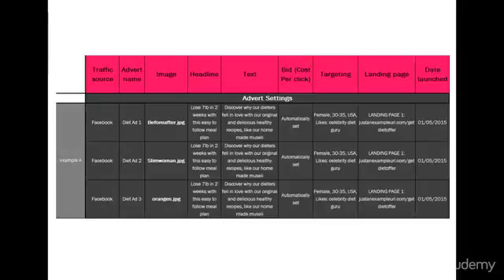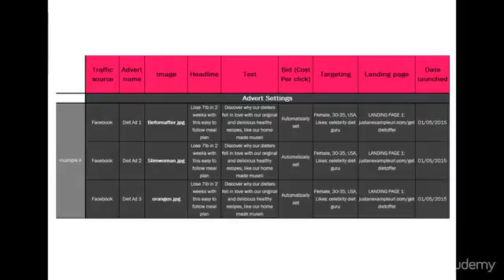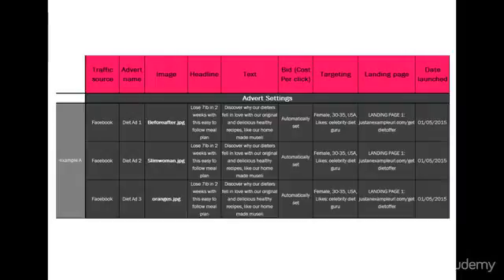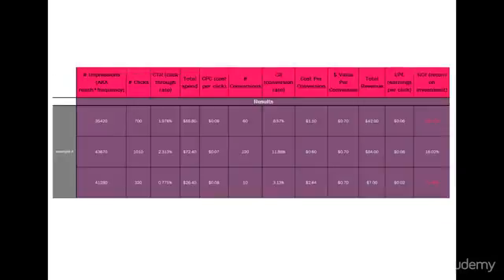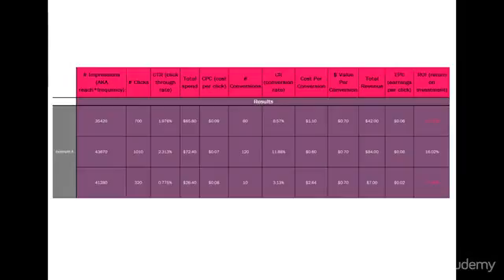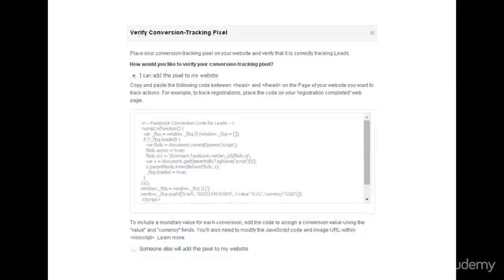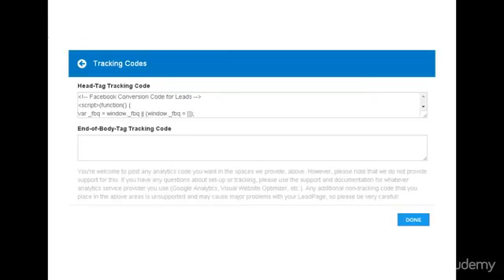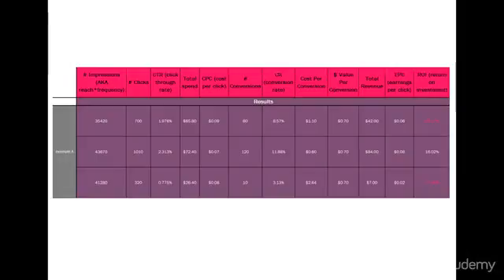Facebook Ads How I Get $0 50 Leads On Facebook 25